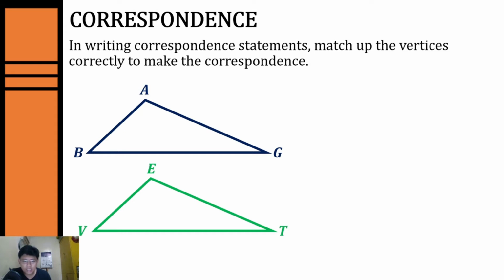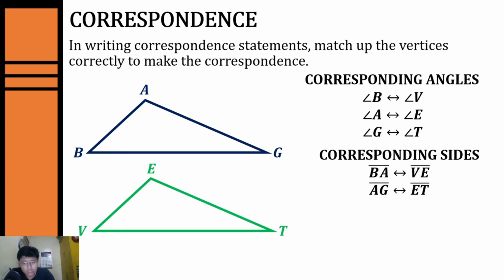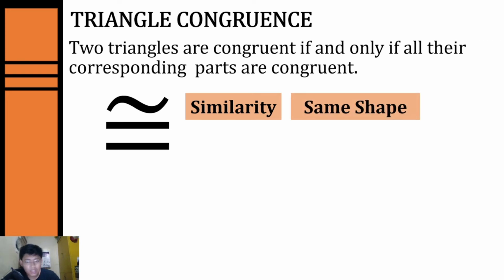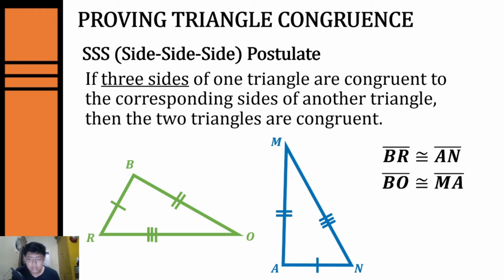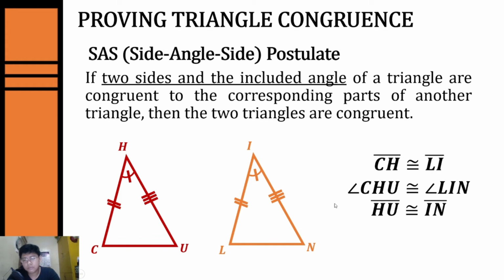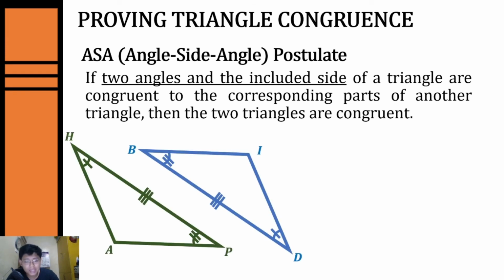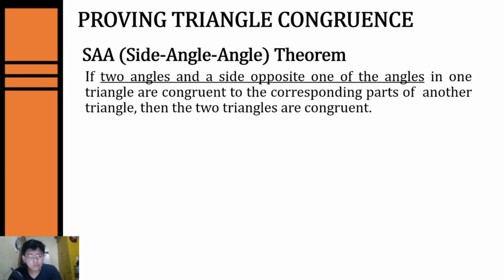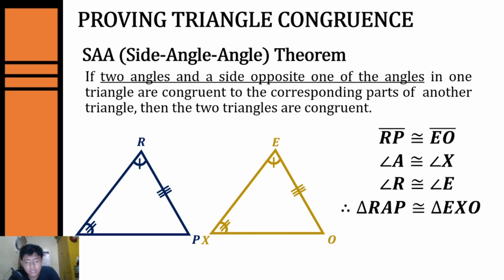Triangle Congruence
In this video tutorial, I will teach you how to prove triangle congruence using different theorems and postulates.